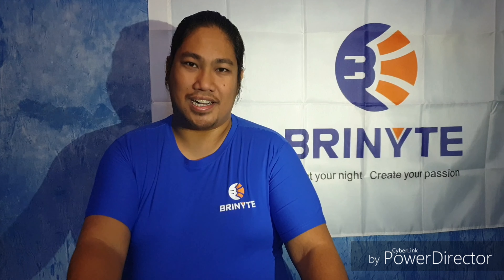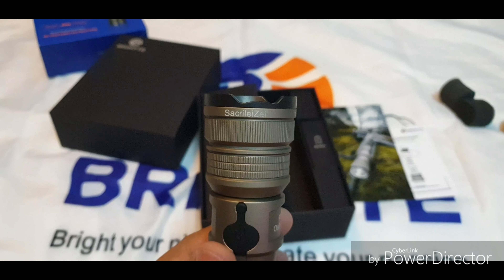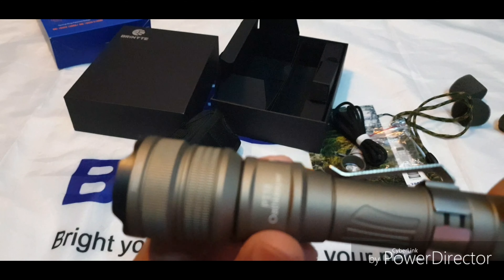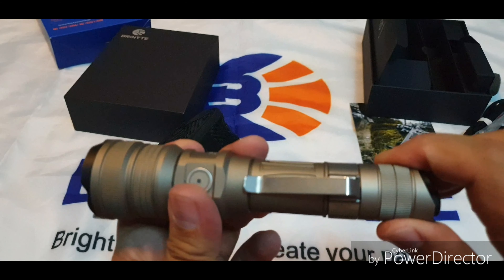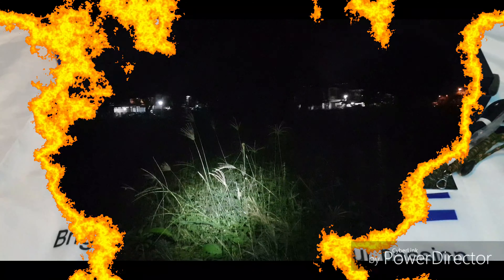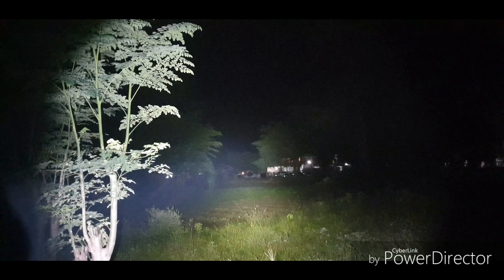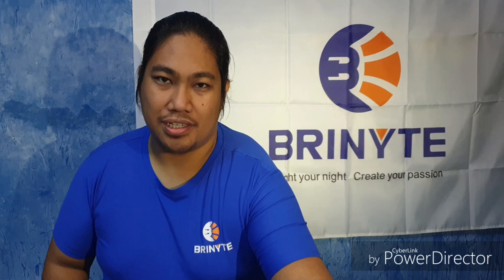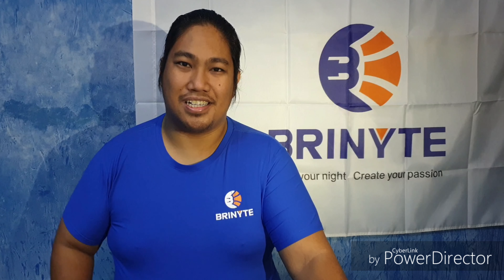Brinyte PT18 Oathkeeper Prototype v2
This is the latest version of the PT18